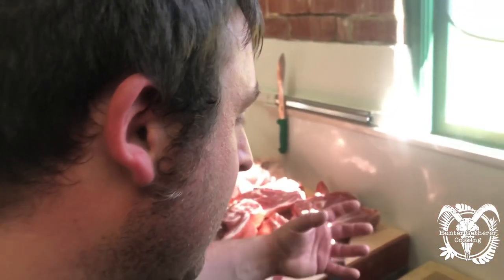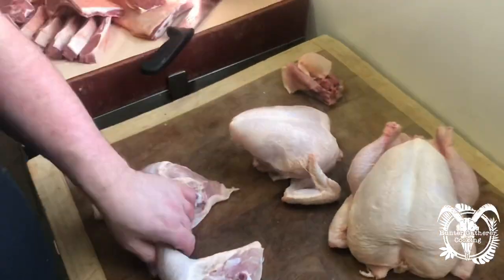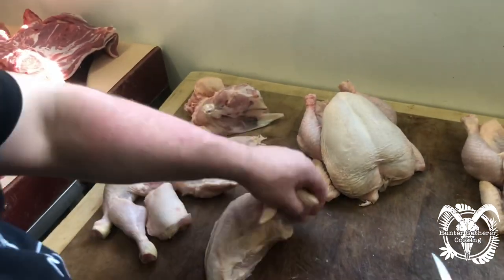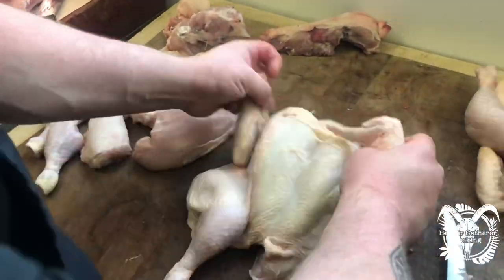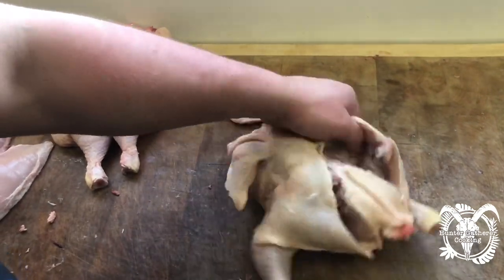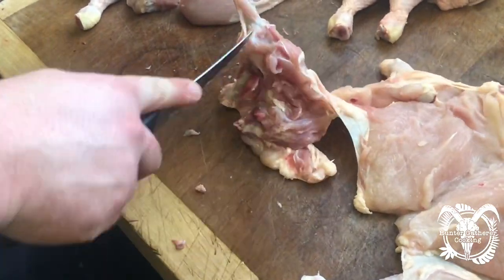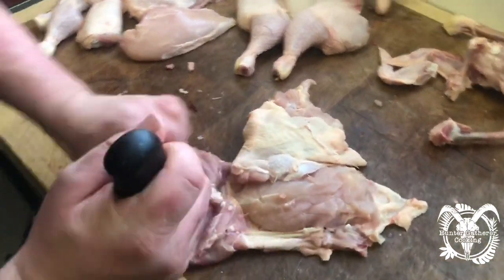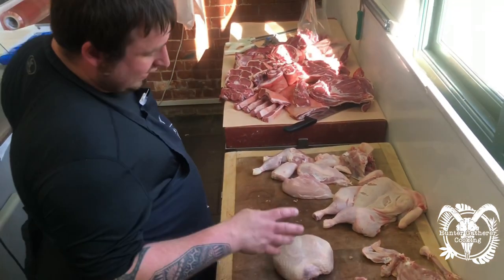Chicken 3 Ways at New Manor Farm Hunter Gatherer Cooking HGC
Another day at the butchers at New Manor Farm. Not everyone is confident when cutting up a chicken especially the younger generation who May have never done it. Matty makes it look easy but everyone with a bit of practice can master this eventually.

Don’t be restricted to a whole roast, don’t feel the need to buy your cuts of chicken prepared, you can do this.

Drumsticks, wings and breast are delicious on their own. When it’s a spatchcock it’s not only tasty, but fun too. If you want a show stopper, make the chicken cushion.

Let me know what you thinks

Alex
HGC